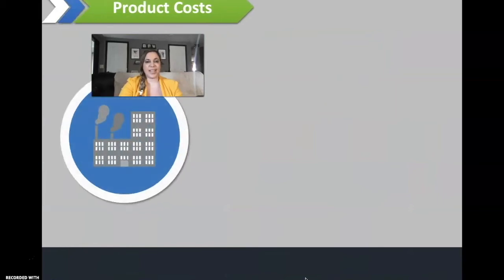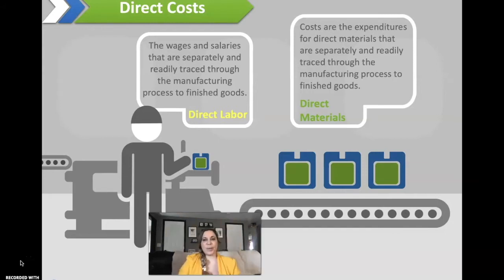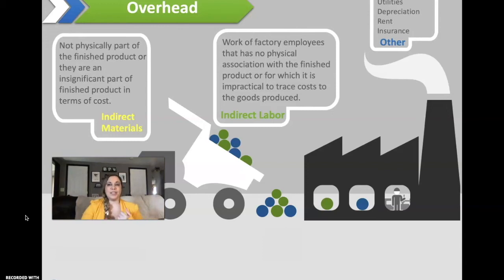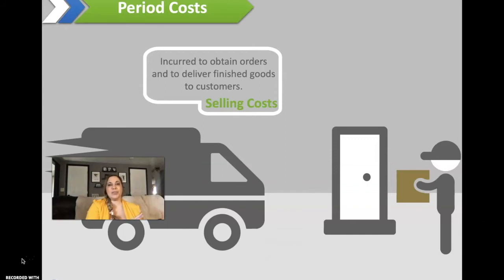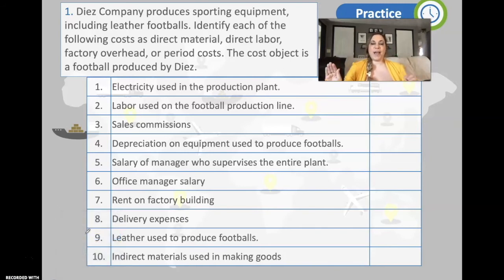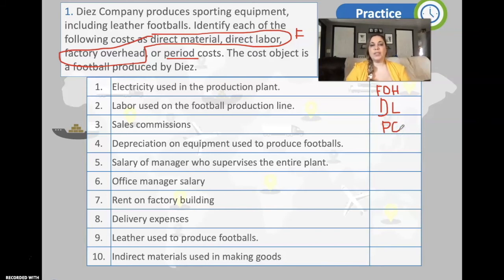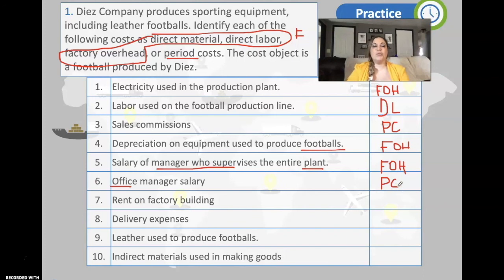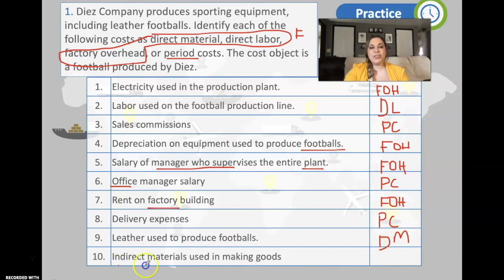Kroeger Chapter 18 Topic 2